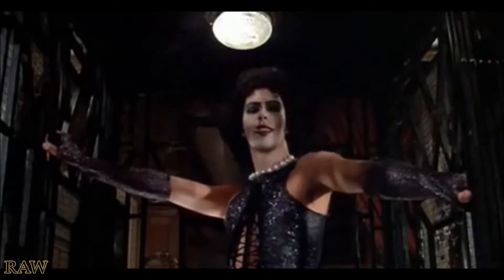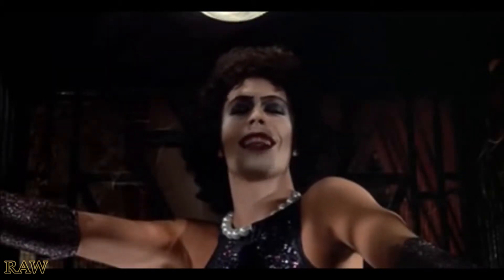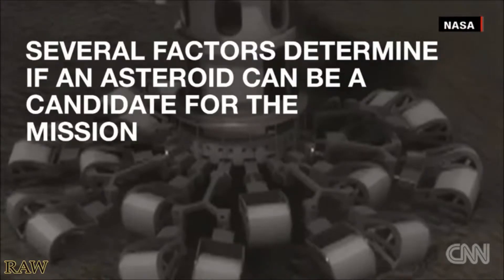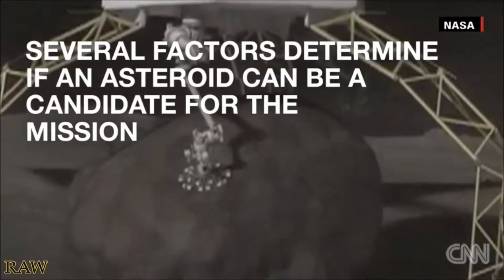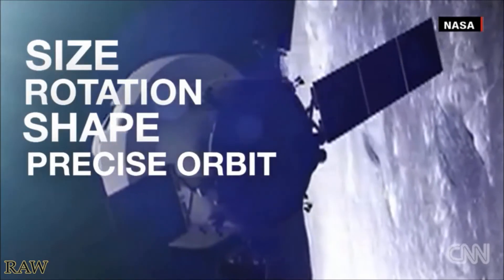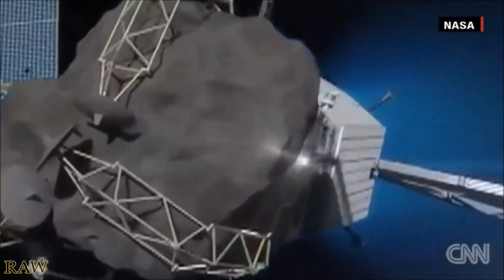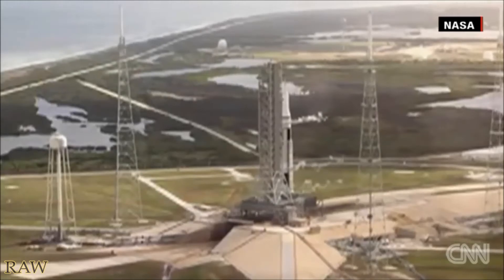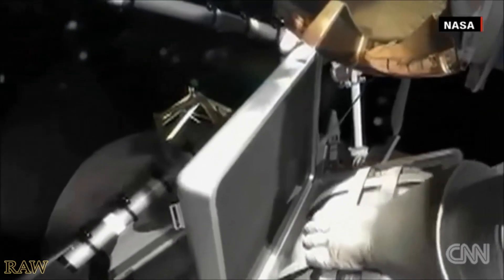WHAT IS NASA'S ASTEROID REDIRECT MISSION?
New 2015. NASA is developing a first-ever robotic mission to visit a large near-Earth asteroid, collect a multi-ton boulder from its surface, and redirect it into a stable orbit around the moon. Once it’s there, astronauts will explore it and return with samples in the 2020s. This Asteroid Redirect Mission (ARM) is part of NASA’s plan to advance the new technologies and spaceflight experience needed for a human mission to the Martian system in the 2030s. NASA has identified multiple candidate asteroids and continues the search for one that could be redirected to near the moon in the 2020s. Since the announcement of the Asteroid Initiative in 2013, NASA’s Near-Earth Object Observation Program has catalogued more than 1,000 new near-Earth asteroids discovered by various search teams. Of those identified so far, four could be good candidates for ARM. Scientists anticipate many more will be discovered over the next few years, and NASA will study their velocity, orbit, size and spin before deciding on the target asteroid for the ARM mission.

The Asteroid Redirect Mission is one part of NASA’s Asteroid Initiative. The initiative also includes an Asteroid Grand Challenge, designed to accelerate NASA’s efforts to locate potentially hazardous asteroids through non-traditional collaborations and partnerships. The challenge could also help identify viable candidates for ARM.

NASA plans to launch the ARM robotic spacecraft at the end of this decade. The spacecraft will capture a boulder off of a large asteroid using a robotic arm. After an asteroid mass is collected, the spacecraft will redirect it to a stable orbit around the moon called a “Distant Retrograde Orbit.” Astronauts aboard NASA's Orion spacecraft, launched from a Space Launch System (SLS) rocket, will explore the asteroid in the mid-2020s.

Asteroids are left-over materials from the solar system's formation. Astronauts will return to Earth with far more samples than have ever been available for study, which could open new scientific discoveries about the formation of our solar system and beginning of life on Earth.

The robotic mission also will demonstrate planetary defense techniques to deflect dangerous asteroids and protect Earth if needed in the future. NASA will choose an asteroid mass for capture with a size and mass that cannot harm the Earth, because it would burn up in the atmosphere. In addition to ensuring a stable orbit, redirecting the asteroid mass to a distant retrograde orbit around the moon also will ensure it will not hit Earth.

Perhaps most importantly, NASA’s Asteroid Redirect Mission will greatly advance NASA’s human path to Mars, testing the capabilities needed for a crewed mission to the Red Planet in the 2030s.

THE TRUTH IS OUT THERE.

THANK YOU FOR CHECKING US OUT. STOP BY ANYTIME!

Let US know what is on YOUR MIND.

AND